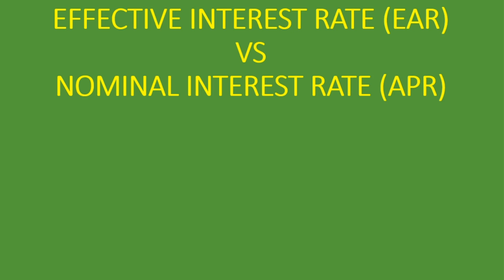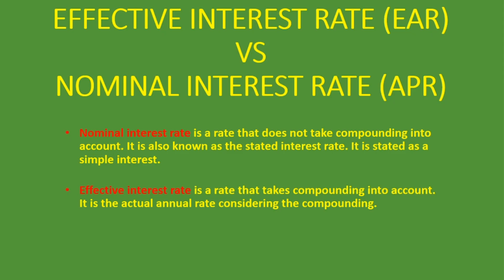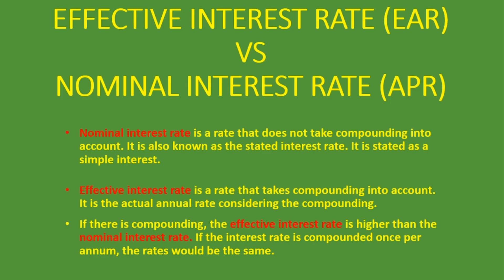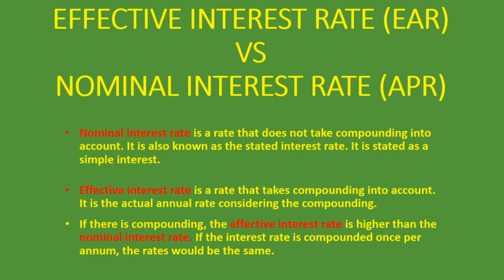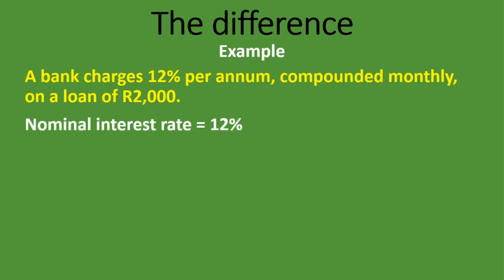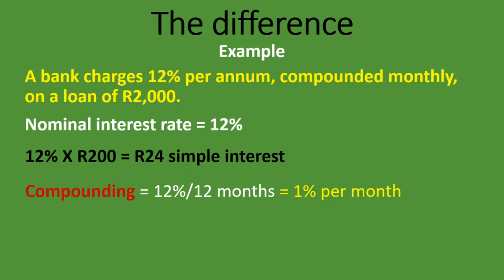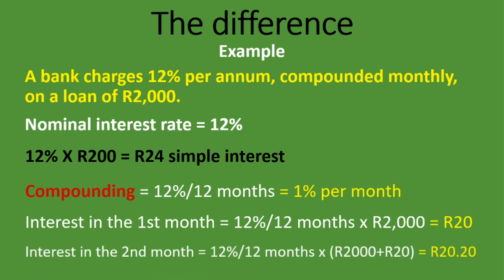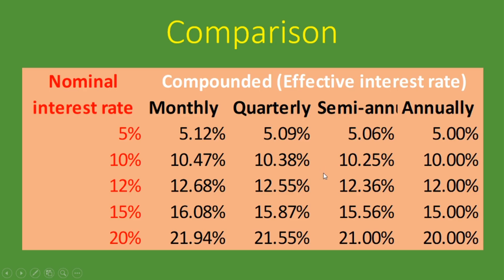Effective Interest Rate vs Nominal Interest Rate | (EAR vs APR) | Explained with Examples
In this lesson, we explain what Nominal Interest Rate (APR) and Effective Interest Rate (EAR) are. We explain and show the formula of how to calculate the effective interest rate. We also explain and go through examples of the difference between the effective interest rate (EAR) and nominal interest rate (APR). We explain the effect of compounding thoroughly here. Check it out.

Timestamps:
Nominal interest rate explained: 00:16
Effective interest rate explained: 00:39
Effective interest rate Formula: 05:21
Effective interest rate calculation examples: 06:02
Nominal vs Effective Interest Rate table: 09:46